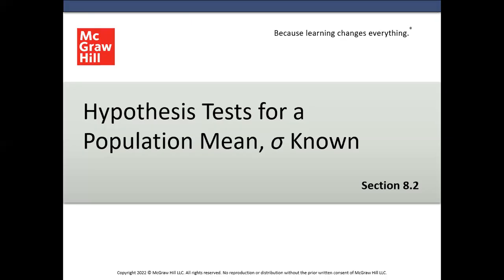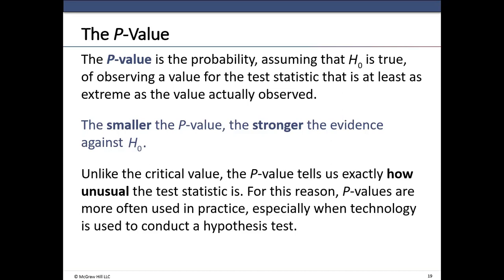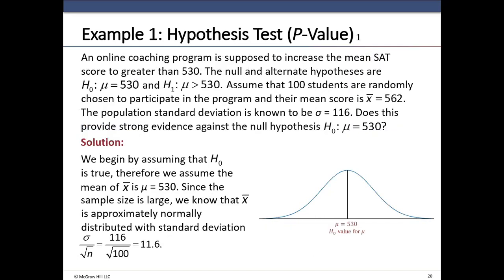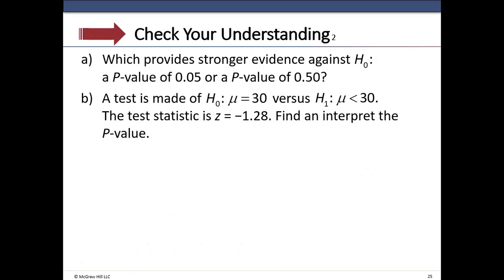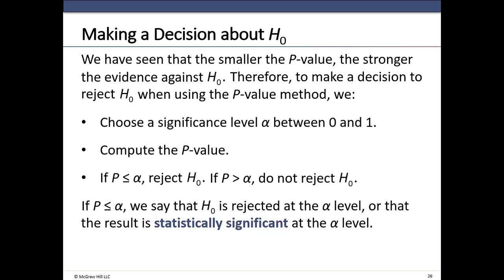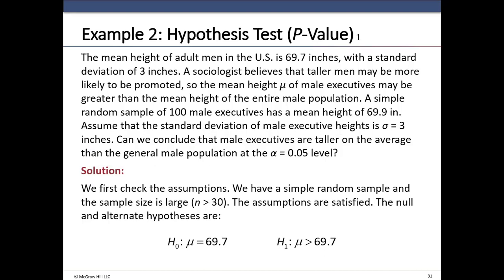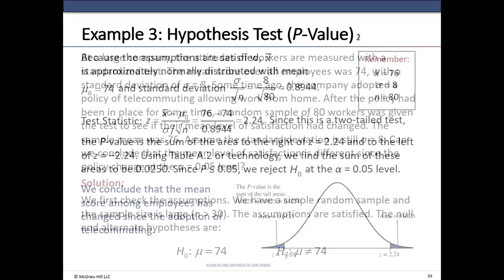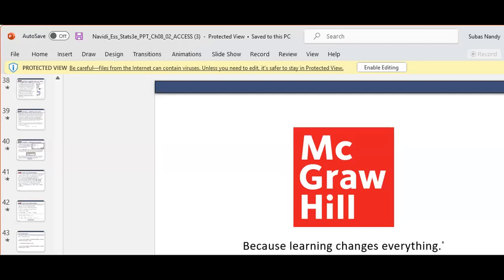Do math with me - hypothesis test for the mean population standard deviation known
hypothesistesting nullhypothesis If you like this video give me a please give me a thumbsup write a comment.